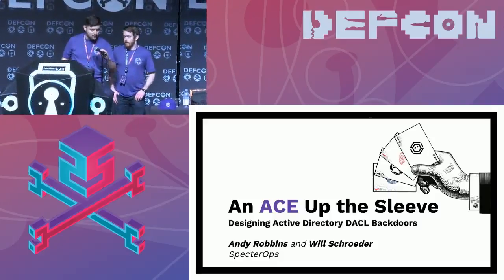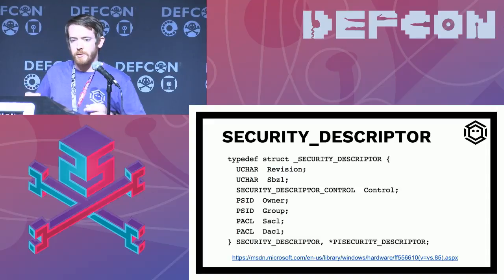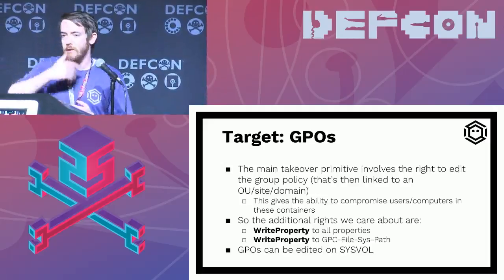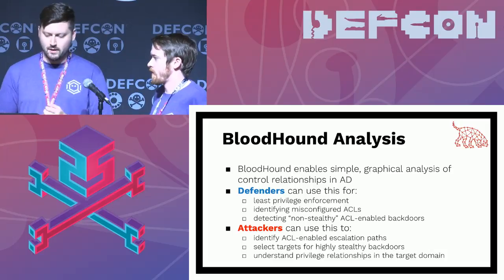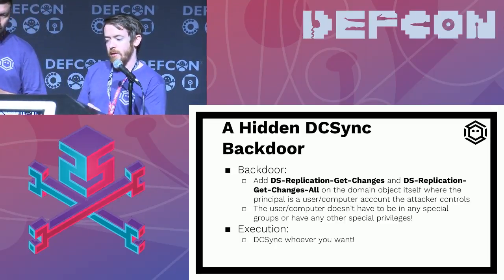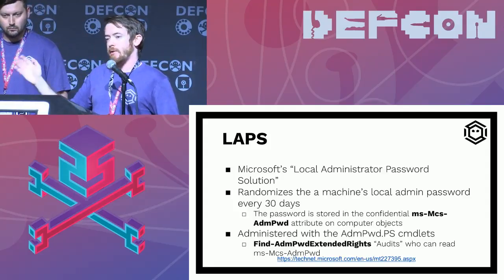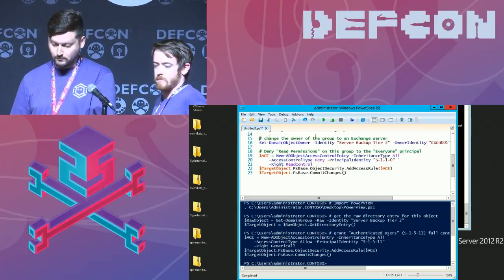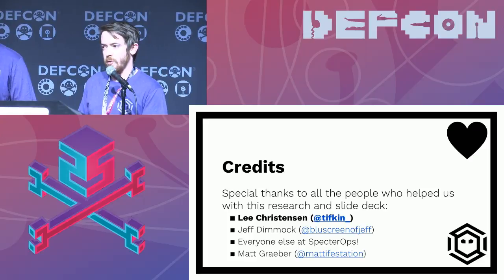DEF CON 25 - Andy Robbins, Will Schroeder - Designing Active Directory DACL Backdoors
Active Directory (AD) object discretionary access control lists (DACLs) are an untapped offensive landscape, often overlooked by attackers and defenders alike. The control relationships between AD objects align perfectly with the "attackers think in graphs" philosophy and expose an entire class of previously unseen control edges, dramatically expanding the number of paths to complete domain compromise.

While DACL misconfigurations can provide numerous paths that facilitate elevation of domain rights, they also present a unique chance to covertly deploy Active Directory persistence. It's often difficult to determine whether a specific AD DACL misconfiguration was set intentionally or implemented by accident. This makes Active Directory DACL backdoors an excellent persistence opportunity: minimal forensic footprint, and maximum plausible deniability.